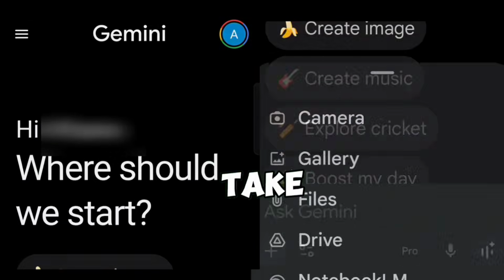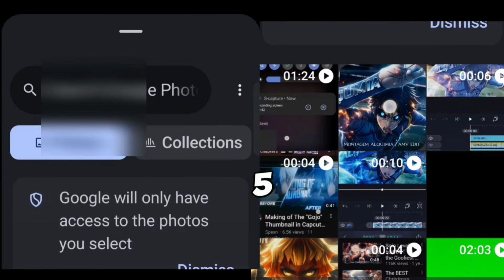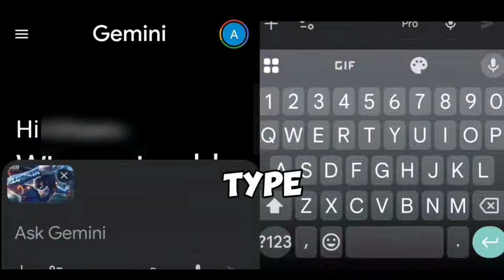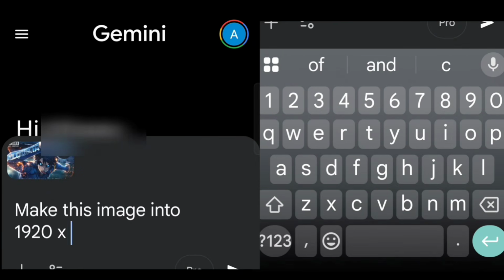How to make AI THUMBNAIL LIKE GOJO 神 🤯 in mobile 📲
Video Title: THUMBNAIL LIKE GOJO 神 🤯 in mobile 📲

prompt:)

Enhance this anime profile picture to ultra high resolution 4K quality, restore sharp details on hair and facial lines, reduce motion blur while Preserve original composition and typography layout, enhance without redesigning keeping dynamic depth, refine shadows and highlights, increase clarity and edge sharpness, enhance contrast without crushing blacks, cinematic color grading with teal and dark tones, improve text readability, sharpen gothic typography, remove grain noise, smooth gradients, add subtle rim lighting on character edges, maintain original dark manga aesthetic but with professional polish, HDR effect, ultra crisp focus, high detail anime illustration, studio quality finish Add subtle glowing aura around character outline, soft light bloom on highlights, dramatic volumetric lighting from behind, cinematic depth of field, premium anime key visual quality,

🔸 Previous Tutorial -

🔸Editing Software
Alight Motion (AMZ)

-I have no rights on the background music!
•l have no rights on the anime images!
-All of the images and music are under the use of